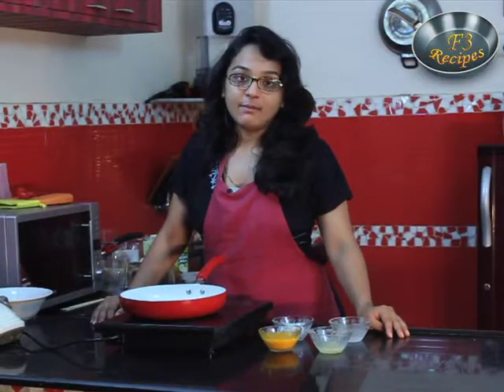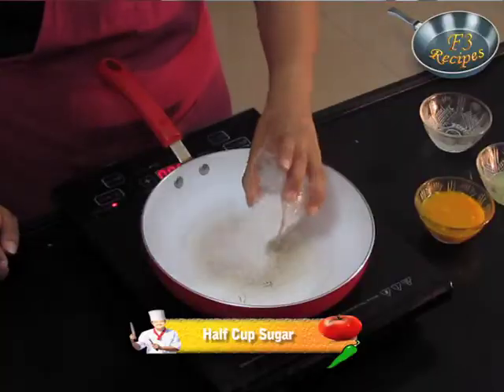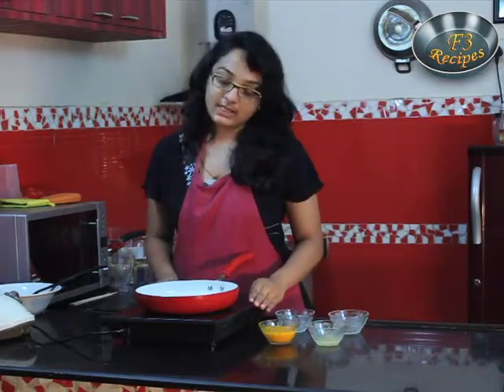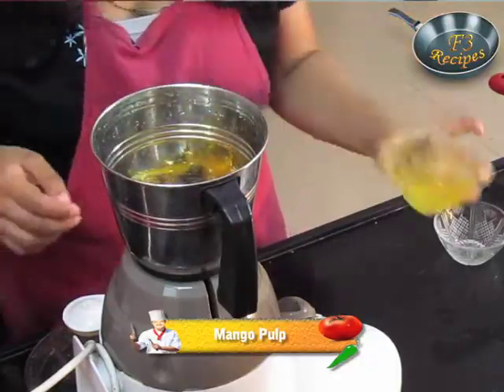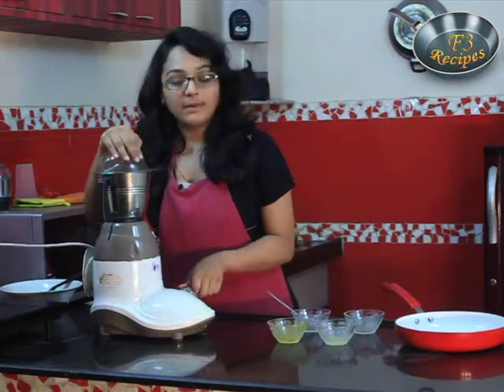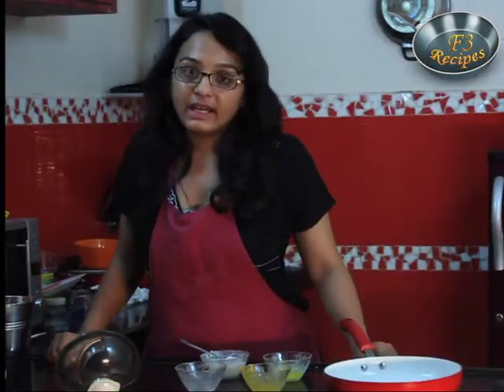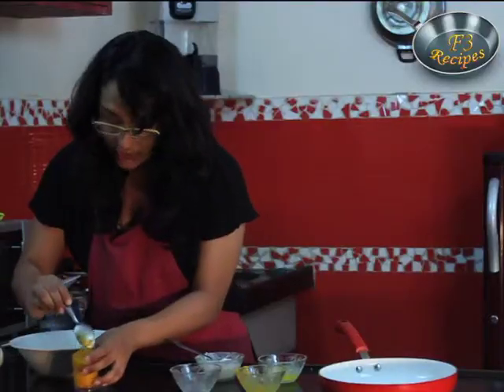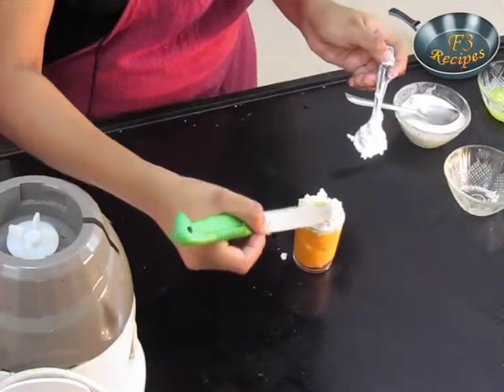MANGO SORBET II आम का सोरबेट II BY CHEF NISIHTA SHAH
Recipe to prepare "Mango Sorbet":

Ingredients:
1/2 cup sugar
1/2 cup water
1 cup mango pulp
1 tsp lemon juice

Method:
Heat sugar and water in a pan until sugar dissolves.
Take a mixer/blender, and blend together mango pulp, sugar syrup and lemon juice.
Transfer into a bowl, and keep it in the freezer for half an hour.
Take out and scrape the frozen mixture.
Serve it in a shot glass, and garnish with cream.
Mango Sorbet is ready to relish.

In this video our beautiful and talented Chef Nishita Shahis telling the recipe to  how to make yummy, delicious & innovative sweet dish "Mango sorbet" in less than 5 mins.